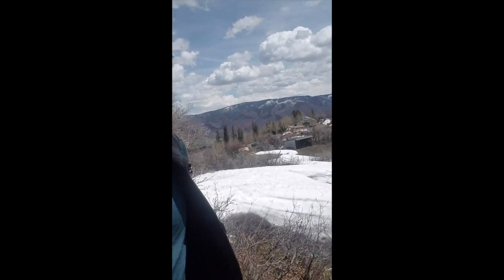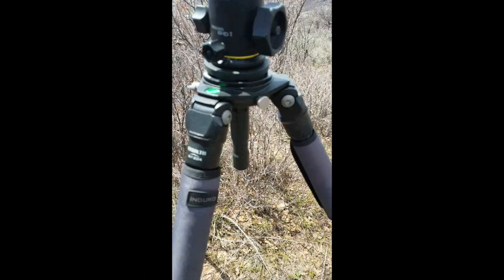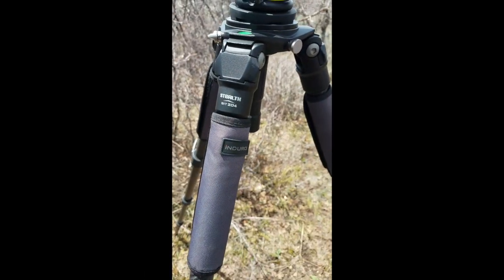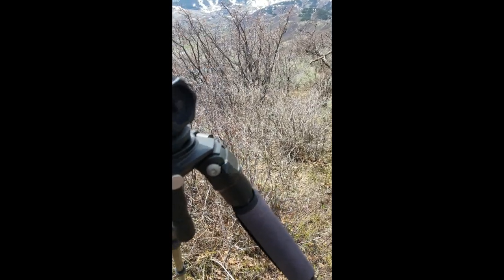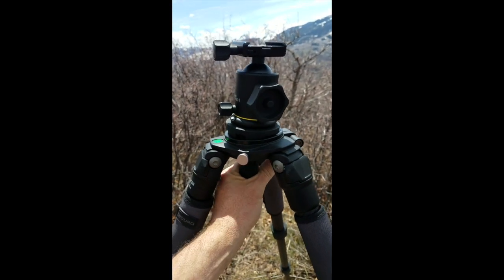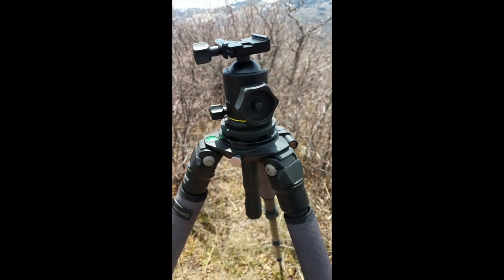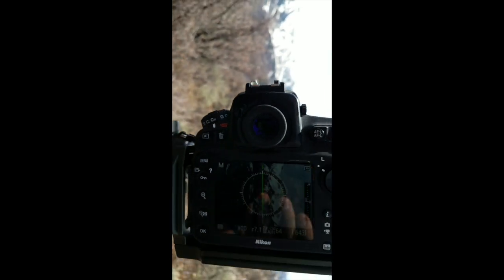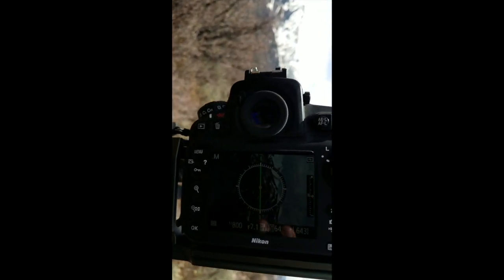DJOP 4 induro GIT4 , levelling head, BH1 Head review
Wandering the hills checking out new gear